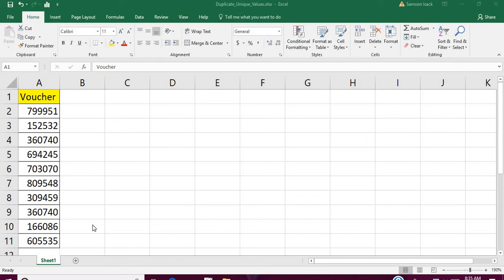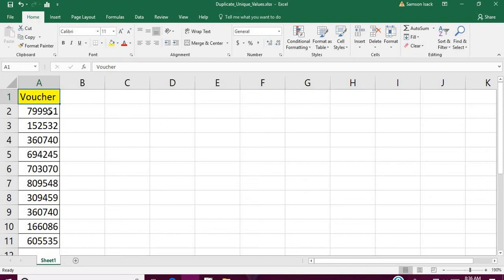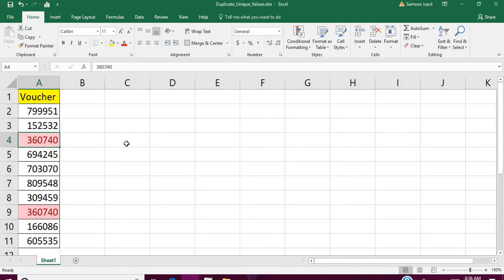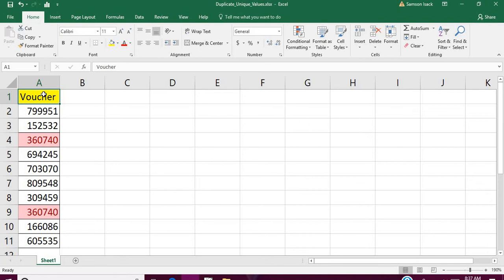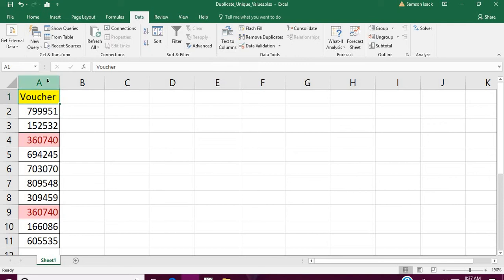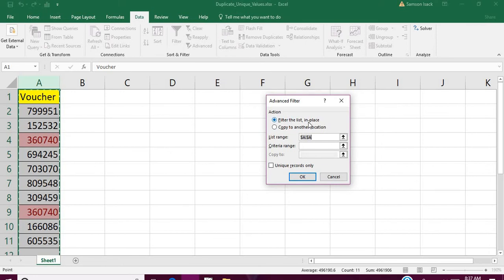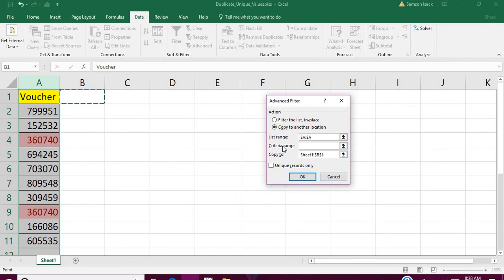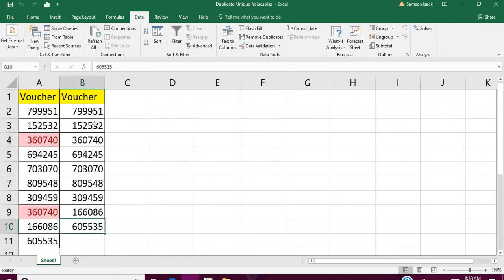Excel : Remove Duplicates in data by Advanced Filter in Excel